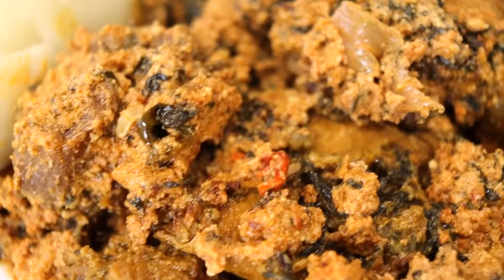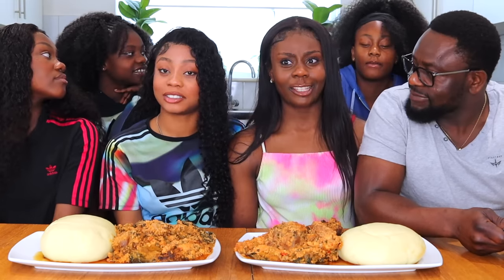HANDS VS KNIFE AND FORK FUFU RELAY CHALLANGE ft. EGUSI SOUP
REMEMBER that if you purchase our bonnets YOU will have a chance to be reposted on our official ), instagram page (@the.queensfamily) ALSO on our youtube channel (The queens family).

The only thing you need to do is to send a picture of yourself wearing the bonnet and dm us @the.queensfamily

I can't wait to see your beautiful picture

Thank you guys so much for supporting us! Please follow the instagram page for updated!

Welcome To The queens family! We're a NIGERIAN family based in UK, here to spread positivity. We're all about challenges, fun games, mukbangs, adventure, and sharing our family journey. Join us every week in sharing the good times of Silvia, Kelvin, Stefany, Vanessa, Aaliyah, Silvia, Michelle, Ehrune, Sasha and Asher!